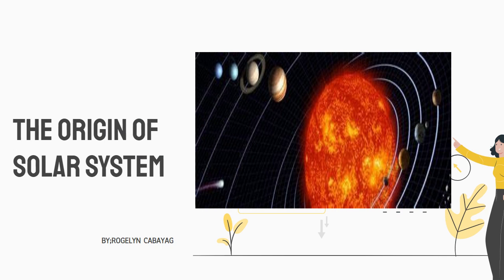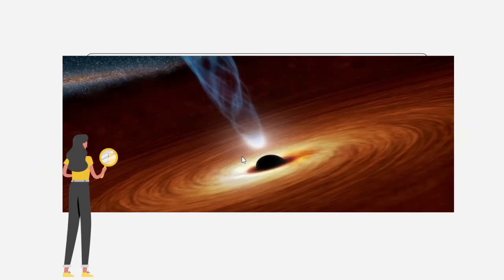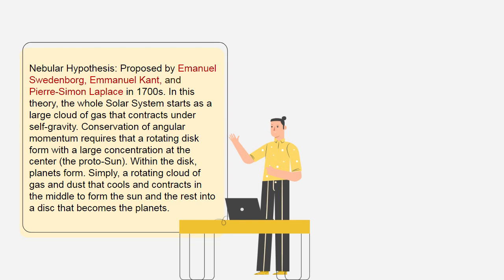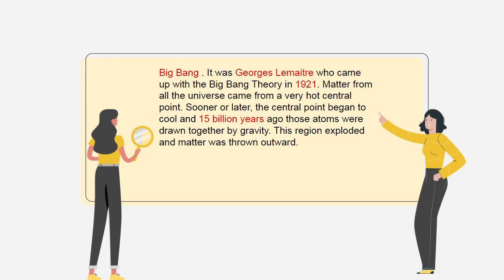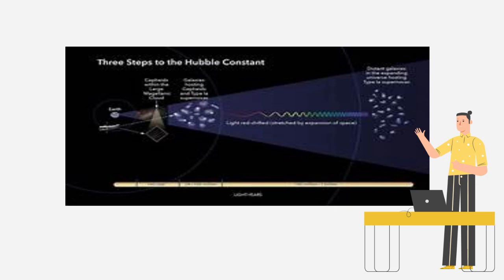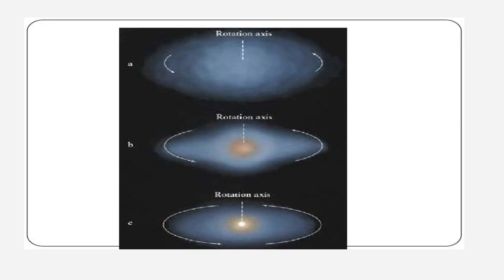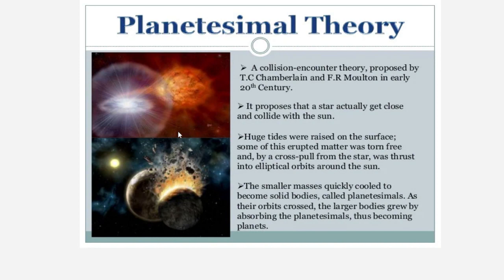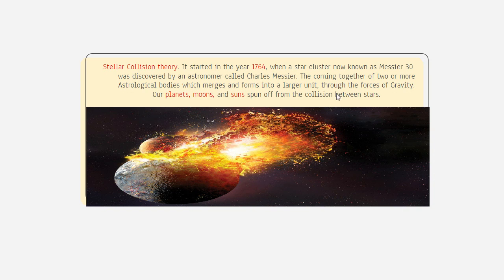scrnli 11 9 2021 11 25 10 PM